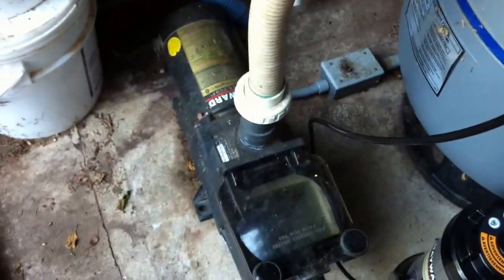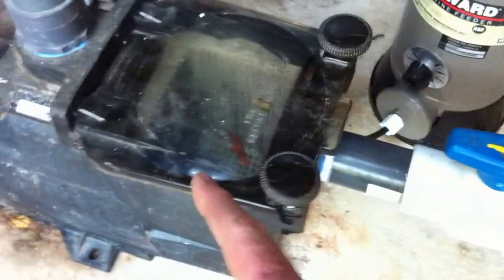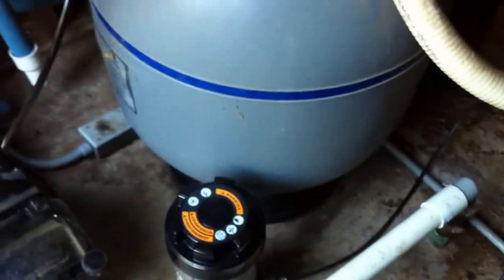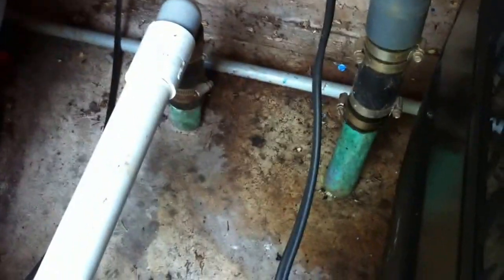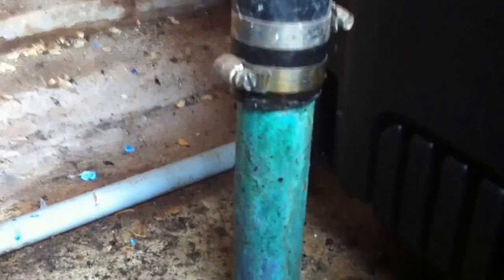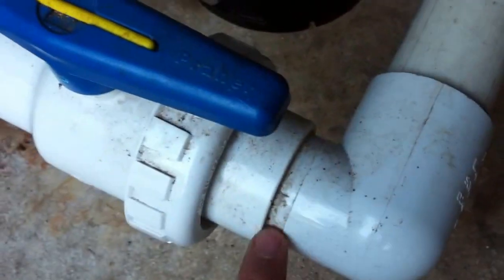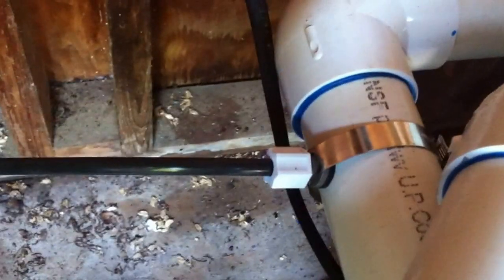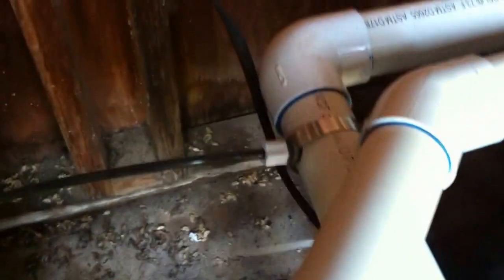Pool Equipment Installation Reviews - Copper Plumbing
Steve looks at an older pool system that has been renovated however the pool appears to be plumbed with copper piping which is not suitable for swimming pool installations